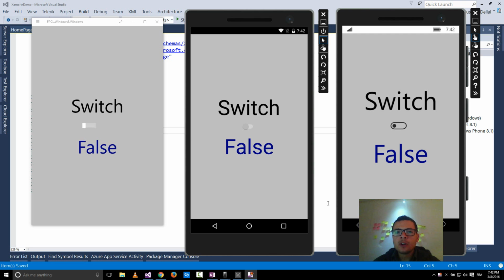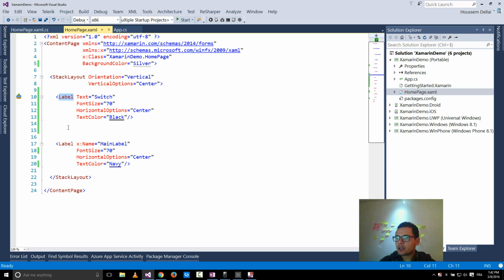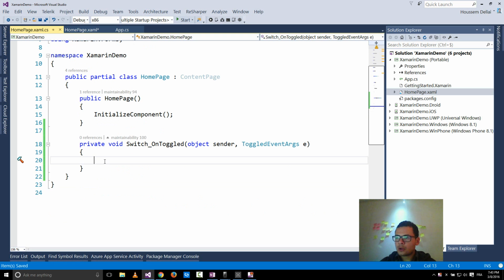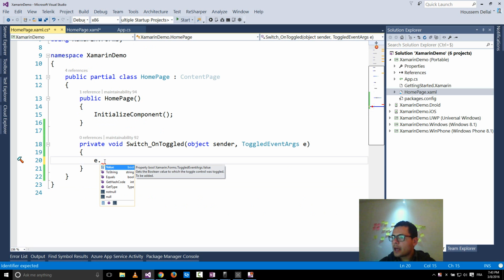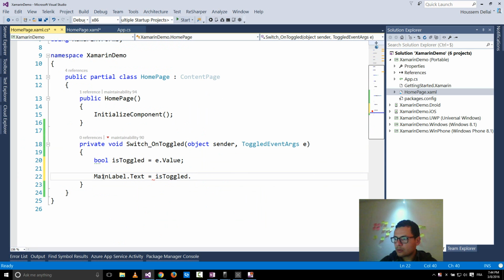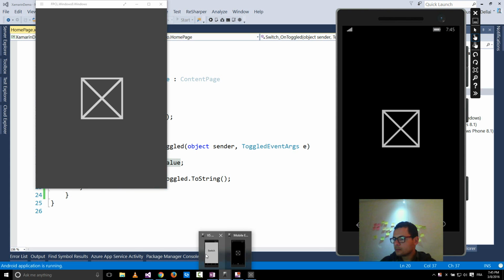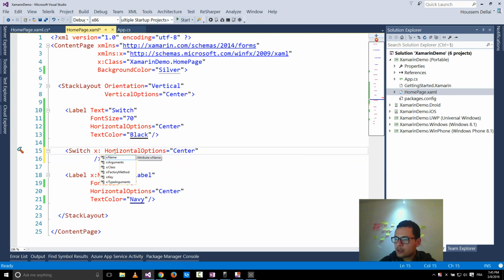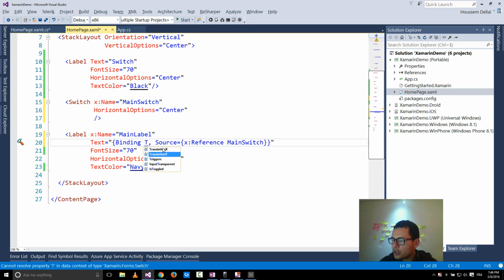Xamarin Forms with Visual Studio Part23 [Switch]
Learn how to use the Switch user control with Xamarin Forms.